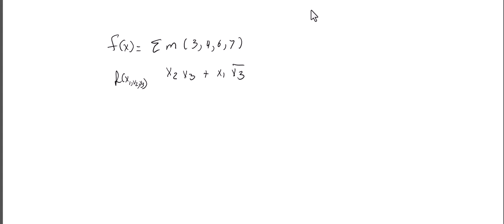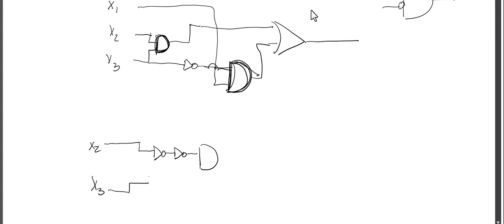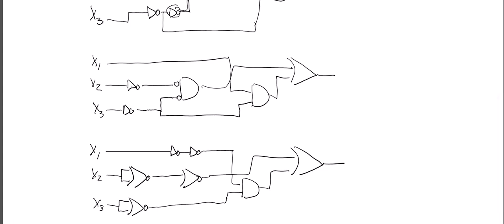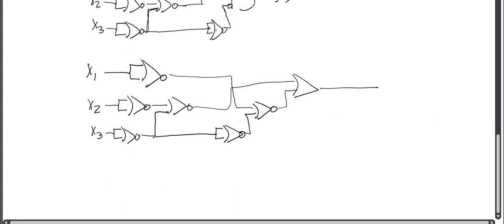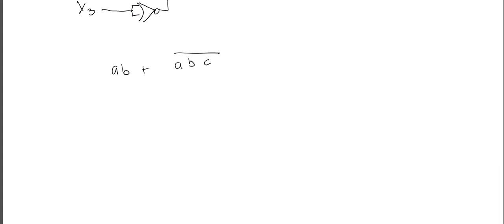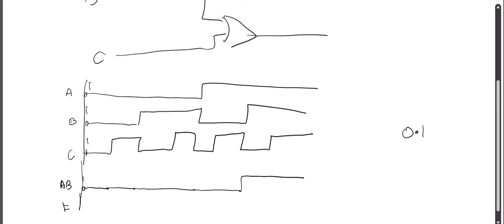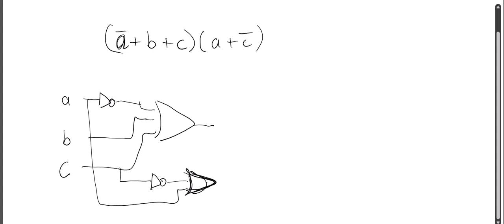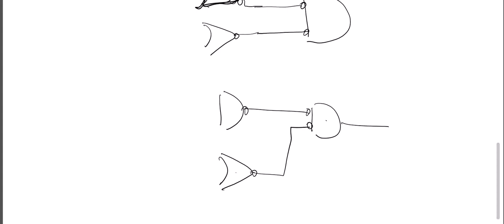september 24 problems